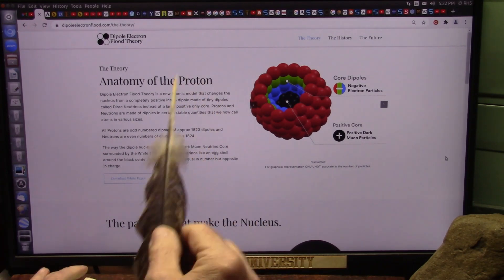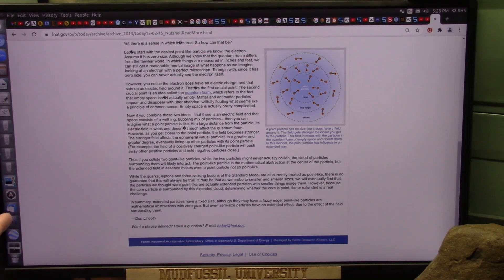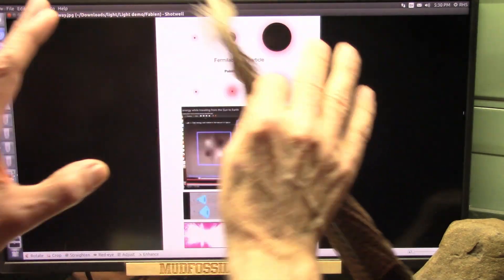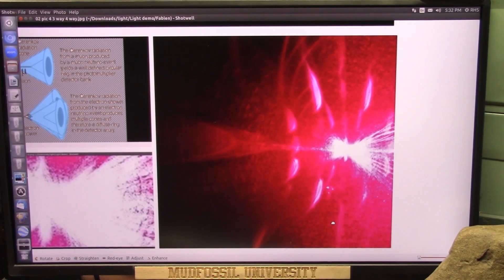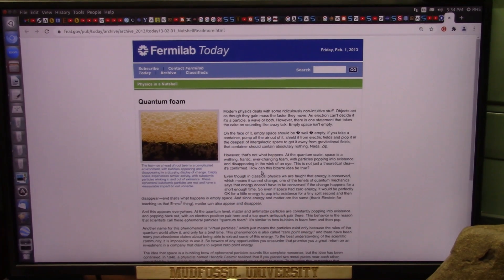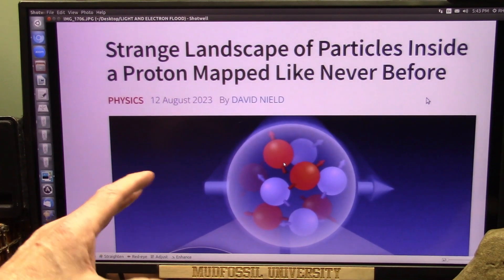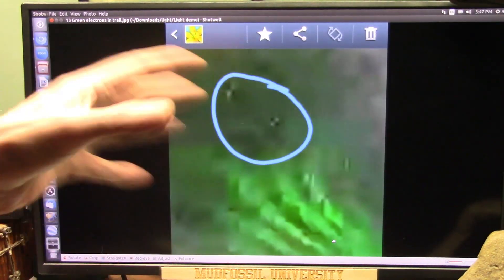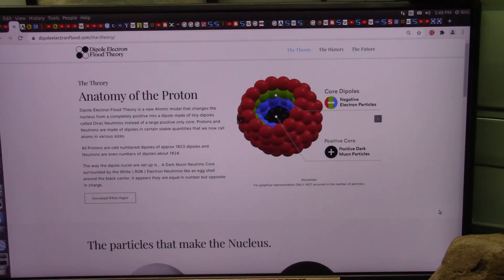Dipole Electron Flood Replaces the Standard Atomic Model and Works Flawlessly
Fixed and Point particles (as Fermilab says) are the smallest bits they can find from smashing Atoms. Problem is these bits are the tiniest but they are in a MASS of debris called a "Particle Zoo".
Rod Warren and I used Light to start with so we see exactly what happens because light is the tiniest particle except for gluons. and we might get free energy. The venturi passively separates the White (ELECTRICITY) from the Black Muons (MASS). On the other hand it requires lots of fuel to run generators to do the Exact Same Thing and this device is not dangerous and is mobile.